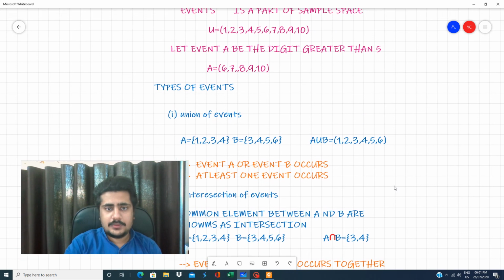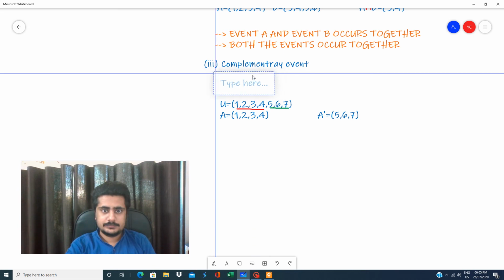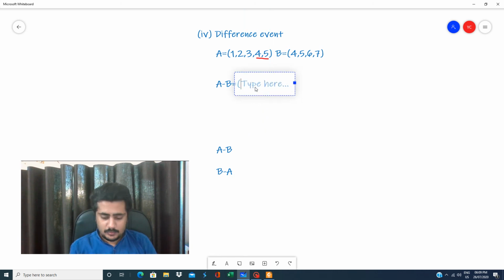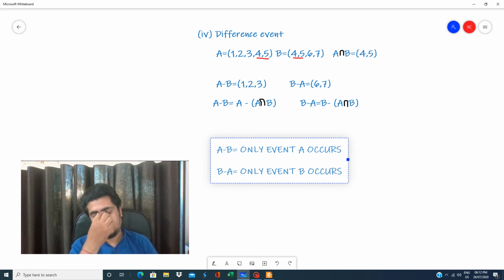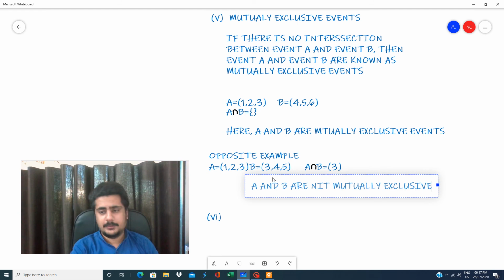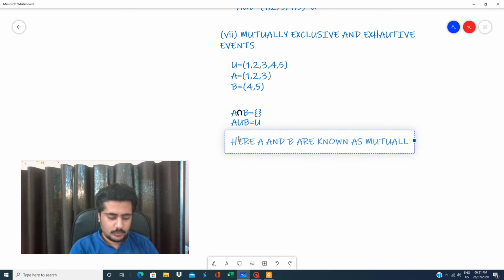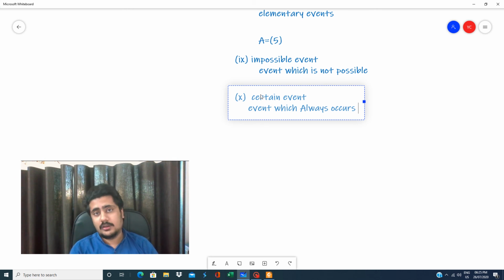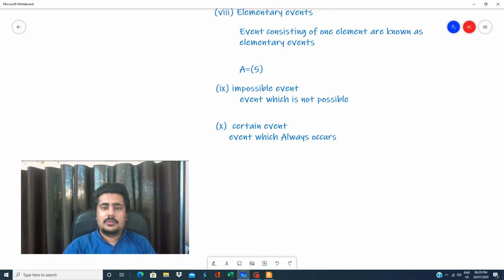STATISTICS STANDARD 12 PART 2 CHAPTER 1 PROBABILITY LECTURE 4